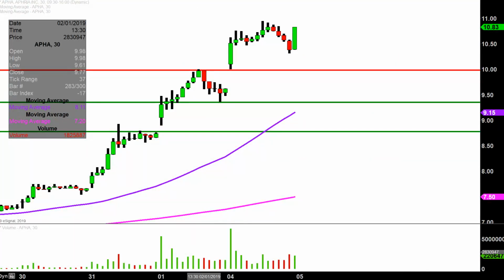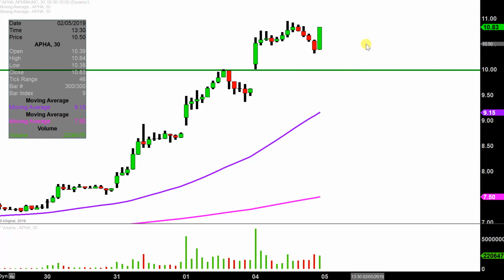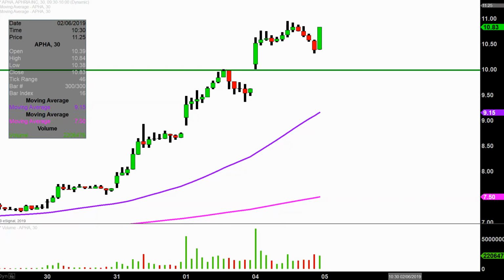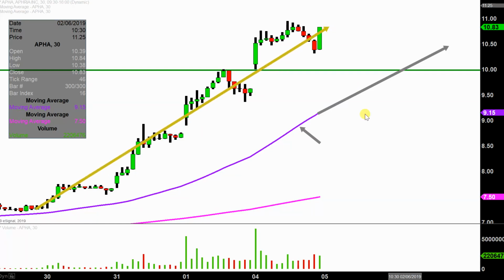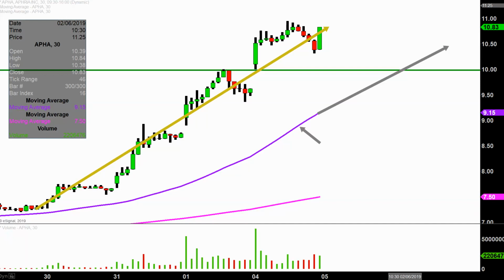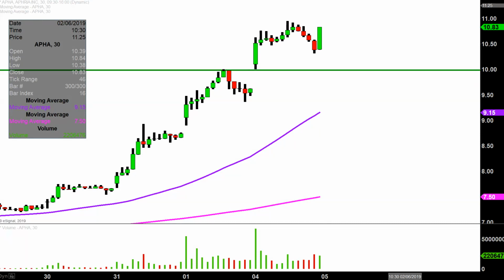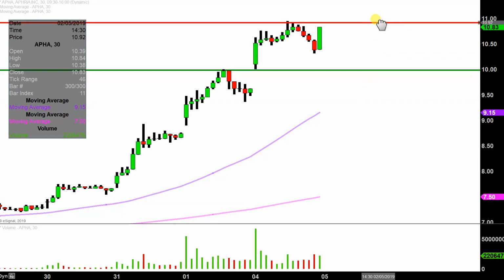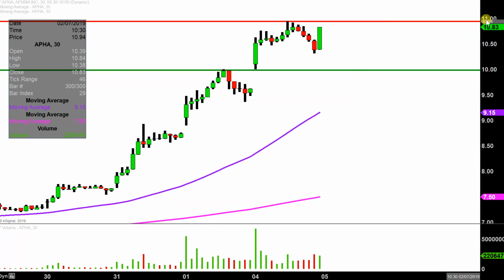Aphria Inc. - APHA Stock Chart Technical Analysis for 02-04-2019